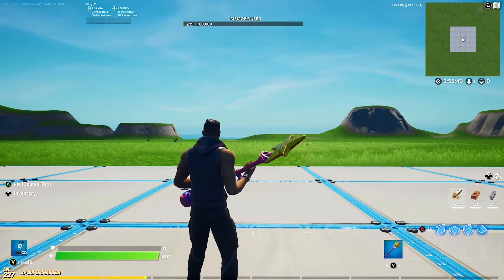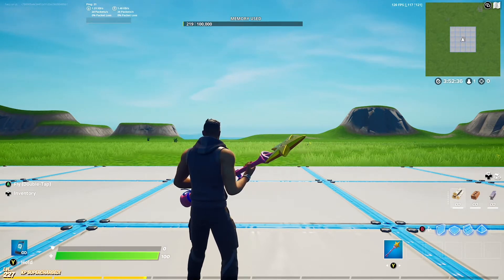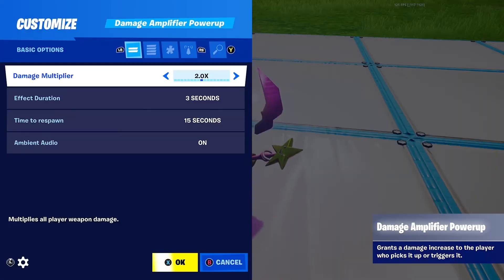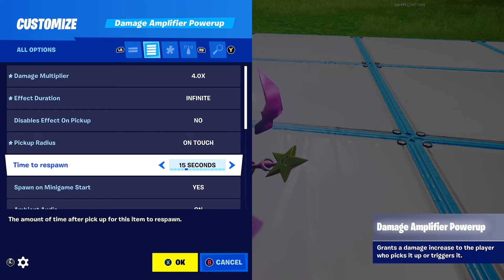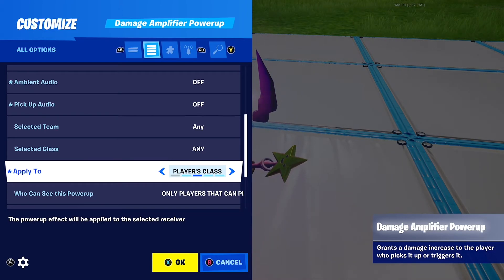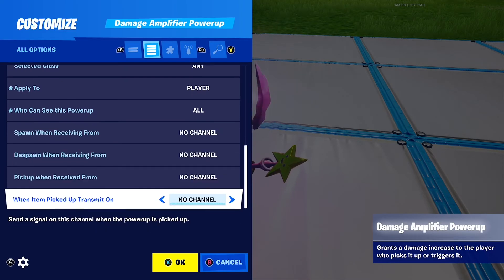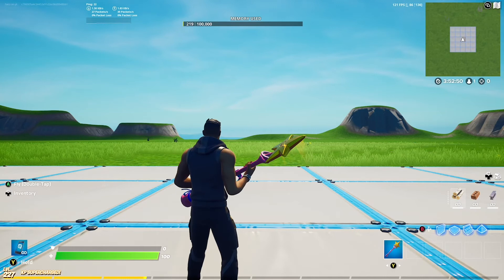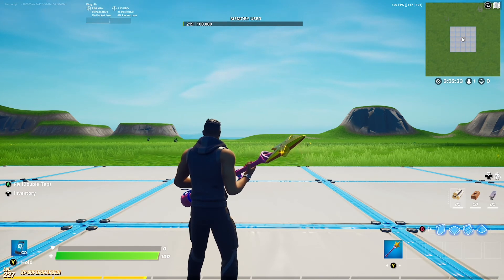How to DEAL INSANE DAMAGE in FORTNITE CREATIVE (tutorial)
How to deal insane damage in fortnite creative! Hope you enjoy!